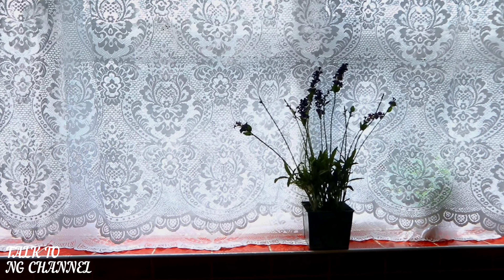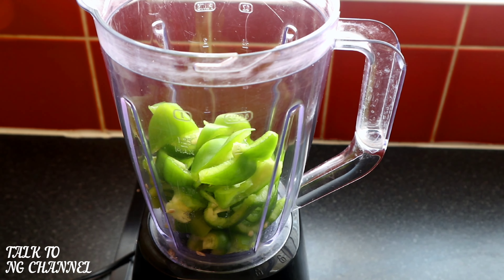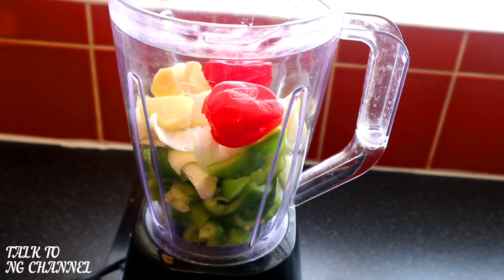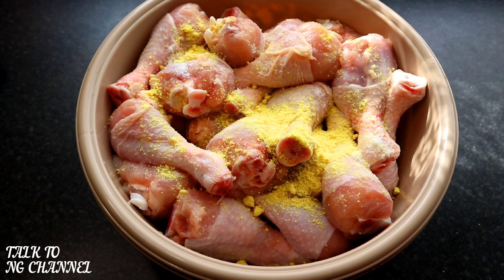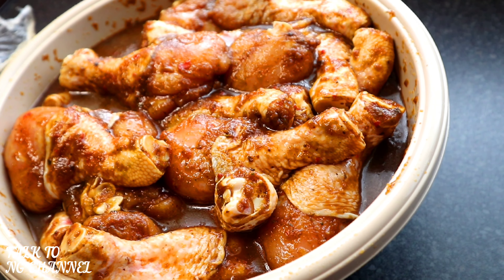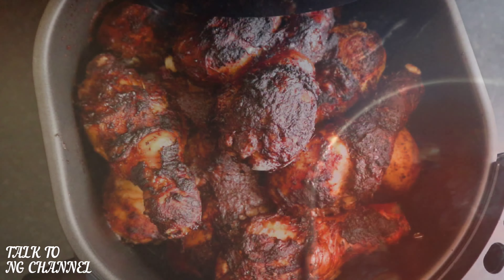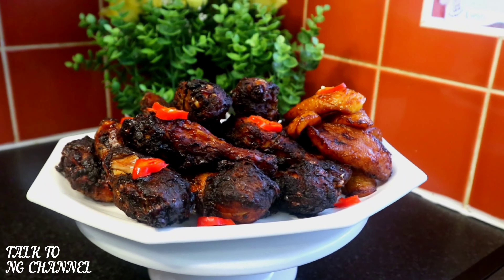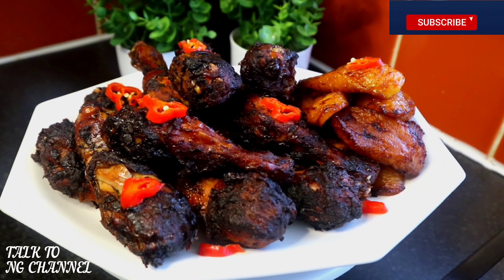HOW TO MAKE JERK CHICKEN USING AN AIR FRYER| TASTY| EASY TO FOLLOW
Below are the ingredients I used for seasoning my tasty jerk chicken.

Chicken drumsticks
Green bell peppers
Onion
Ginger
Garlic
Scotch bonnets
Olive oil
Pimento seeds
Soy sauce
All purpose seasoning/Jumbo
Salt
Fresh thyme